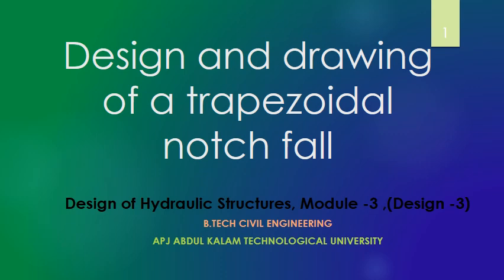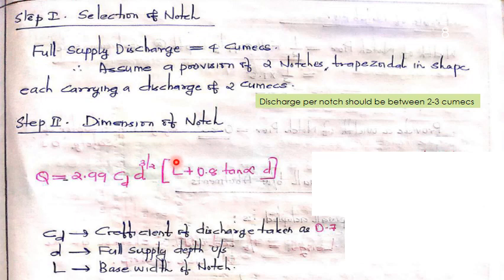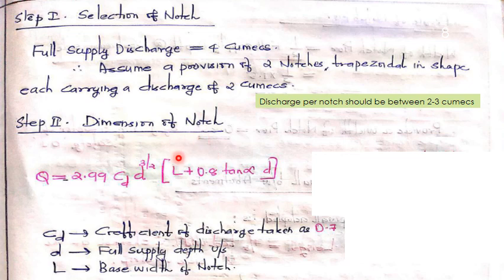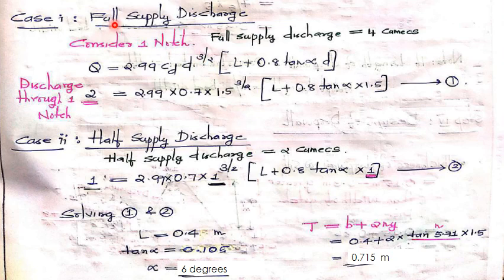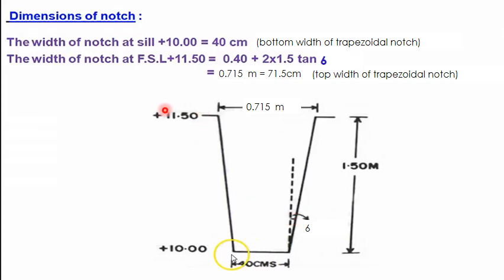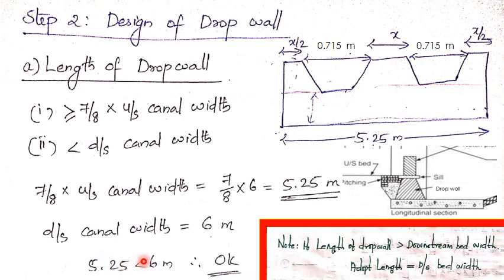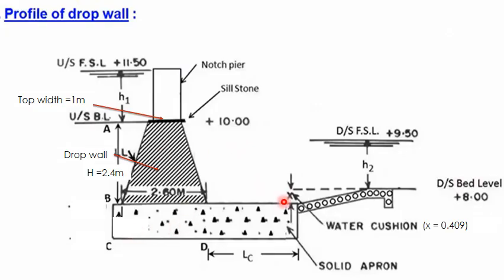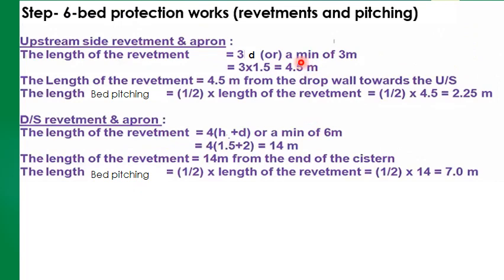Design and drawing of trapezoidal notch fall S6, KTU, DHS, lecture module 3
the video is a detailed lecture on Design and drawing of trapezoidal notch fall which is included in the module-3 of
 design of hydraulic structures(DHS).
the design is according to KTU- design of hydraulic structures- of civil engineering - semester -6